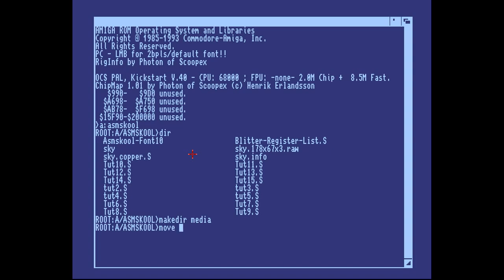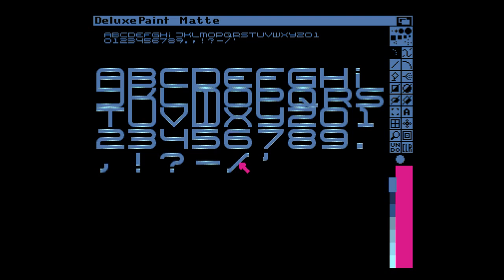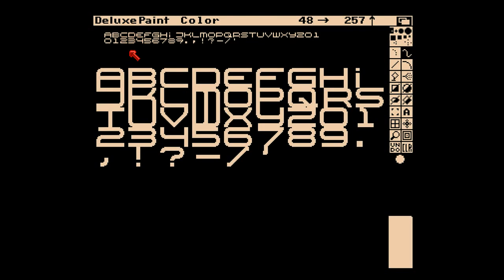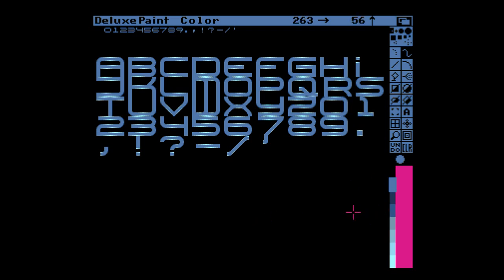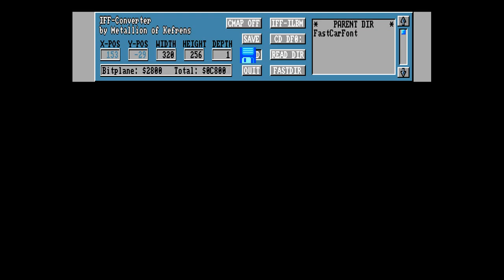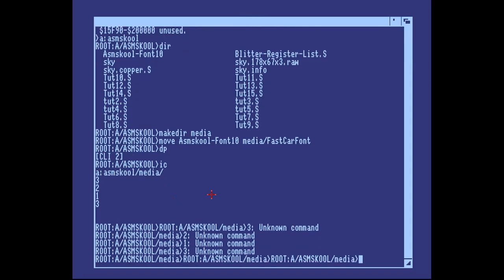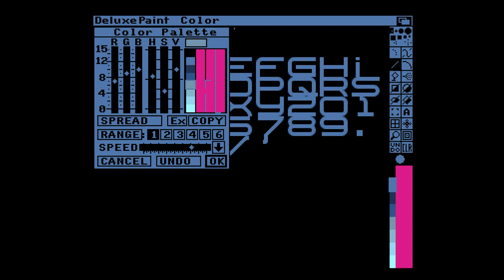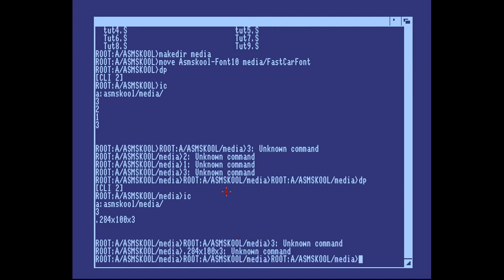A.H.P_19 - How to deliver fonts-graphics, color reduction and remapping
Name: A.H.P_19 - How to deliver fonts-graphics, color reduction and remapping.mkv
Font: Untergrund.net